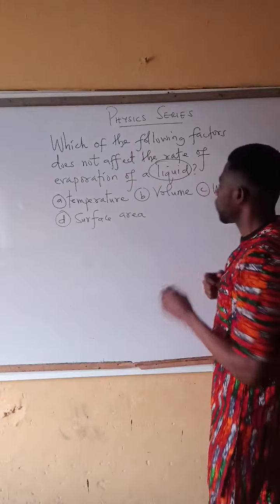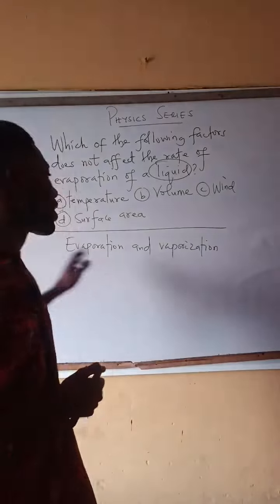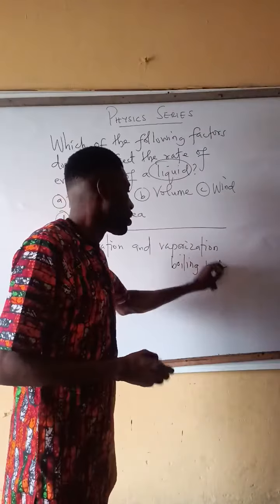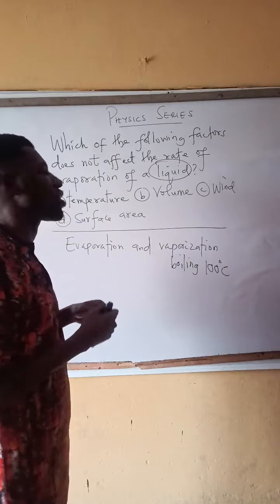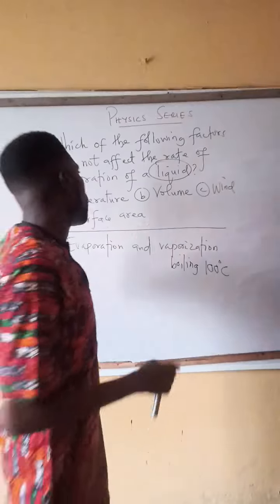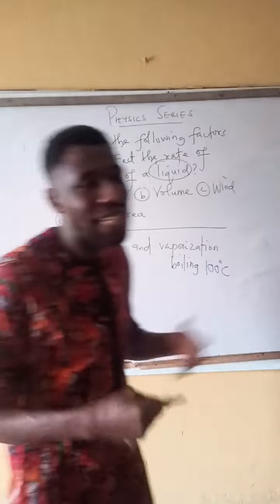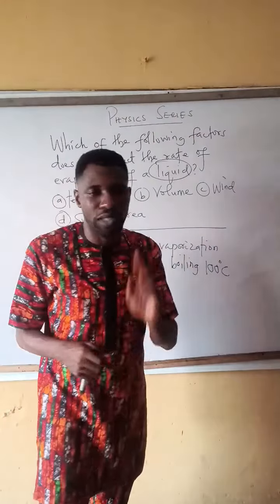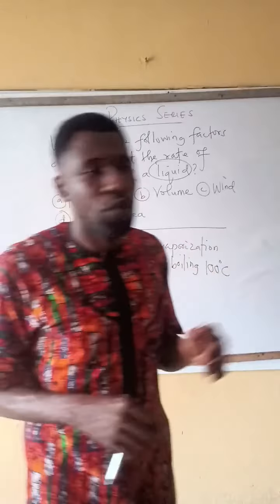Physics Series 33-Factors affecting Evaporation of a liquid...